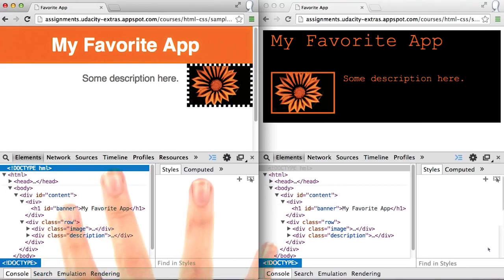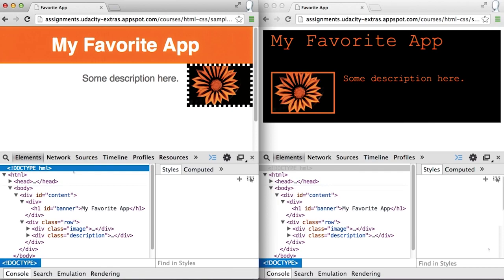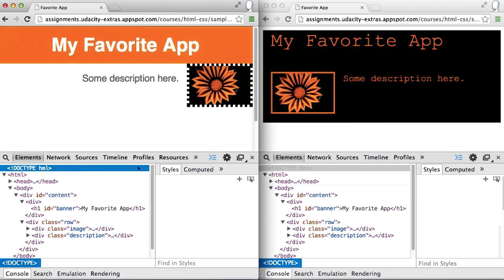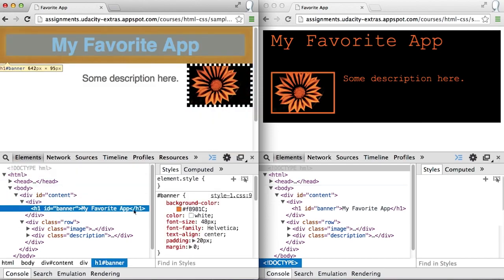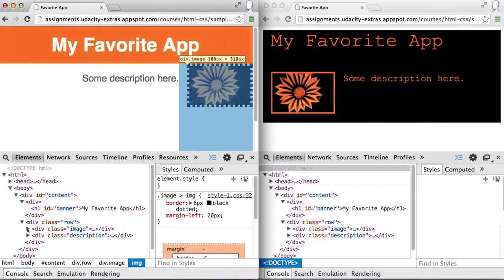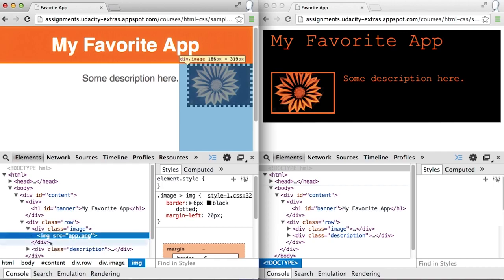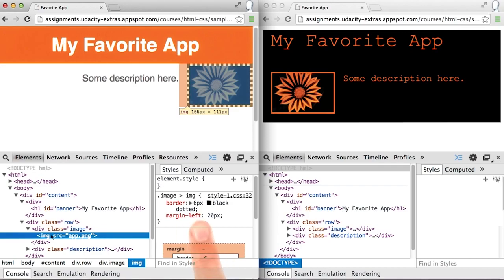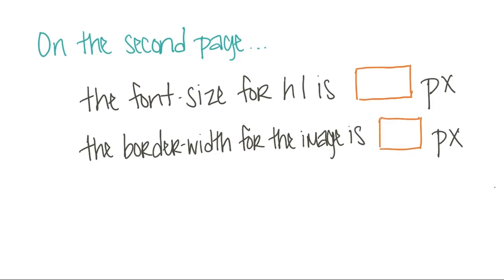Intro to HTML and CSS Visual Styling in HTML DWebPI5kqvo